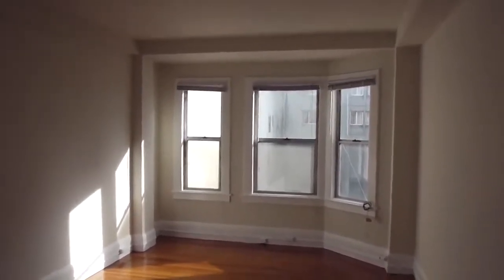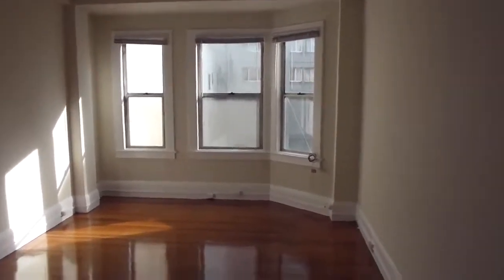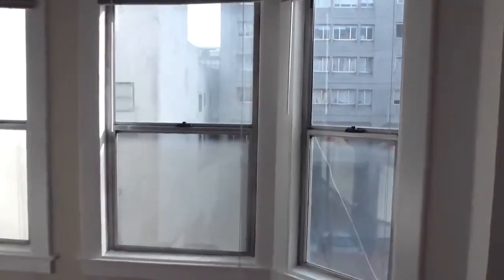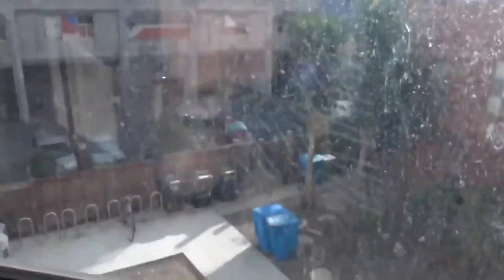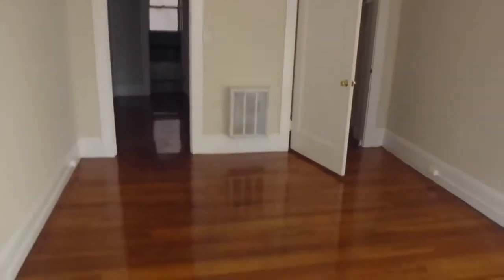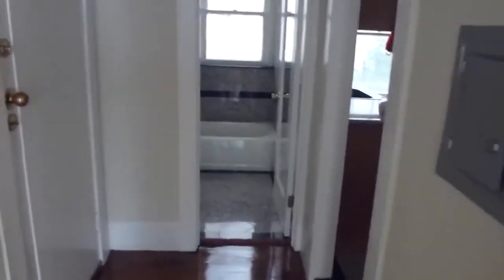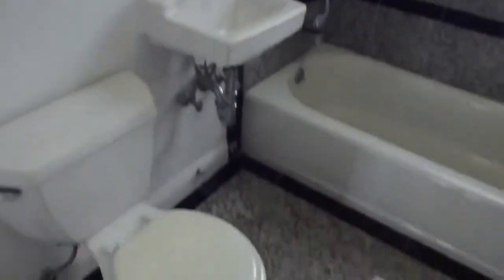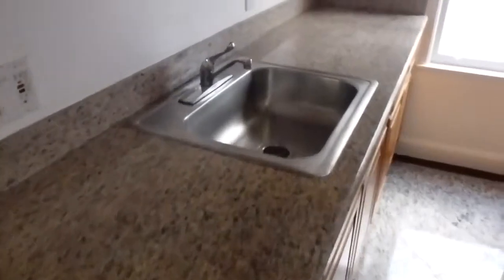LEASED - 765 O'Farrell Street #7 $1850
DRE #01230576

765 O'Farrell Street #7
1st months rent + $2200 deposit to move-in
Free water and free garbage, tenants pay PG&E

Remodeled Spacious Quiet Garden Facing Rent Controlled Studio.

Corner location = few neighbors.

Large walk-in closet + small entrance foyer.

Newer kitchen with dining area, granite counters full-size gas range with hood, full-size sink, Maple cabinetry, white tiled floor, and refrigerator.

Nice bath with tiled walls around full tub & tiled floor.

High ceilings, picture frame moldings and refinished real hardwood floors.

765 O'Farrell features on-site manager, common rear yard, onsite laundry room, elevator, easy (no stairs) move-in ramp.

Located 1.5 Blocks from AMC Van Ness Theaters & 5 Blocks from Union Square.